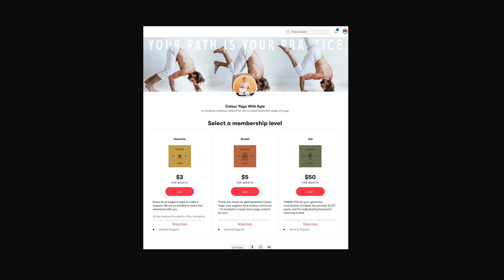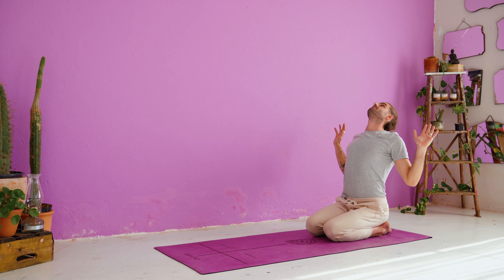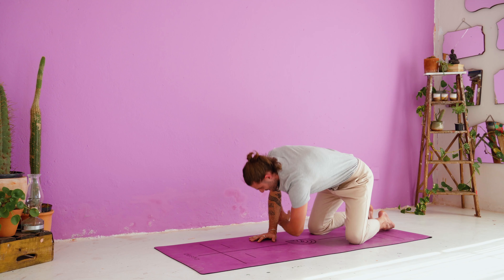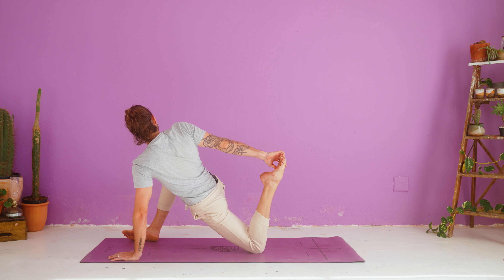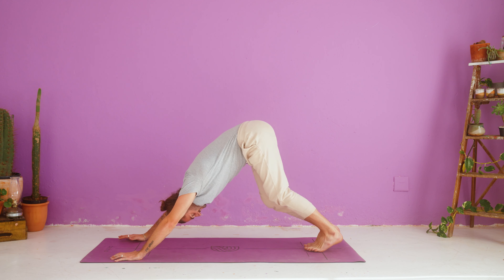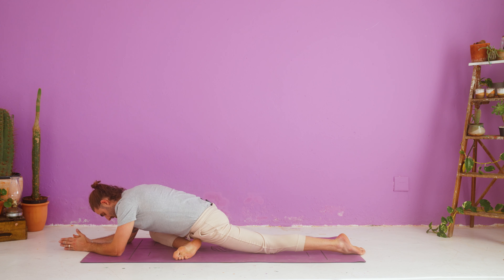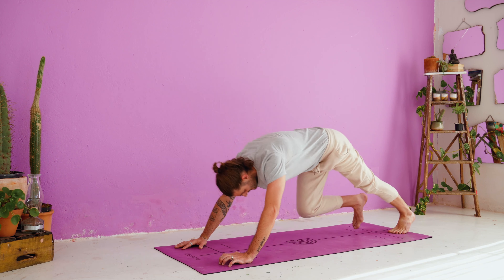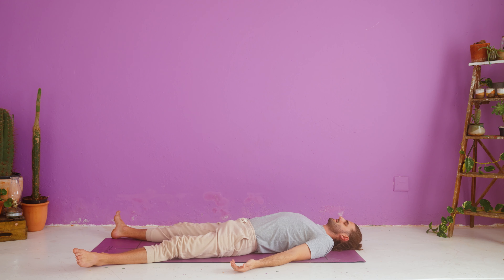15 Min. Full Body Stretch for every day | Simple mobility routine to feel good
Welcome to your 15 Minute Yoga Inspired Stretching Routine for your full body. This is the perfect flexibility & mobility routine after a hard workout, after running or just by itself.

The sequence is well balanced and all of the exercises flow seamlessly into each other - you probably don't even recognize how time flies by.

Thank you for practising with me!

Kyle :)

NO ADS!
As in all of my sessions, I do not put any ads within the video. So you won’t be interrupted in the middle of your workout.

Facebook: @CYwithkyle | Colour Yoga with Kyle

If you have ever done a @YogawithAdriene or @YogawithKassandra class, or if you like @madfit or @ChloeTing styled videos then you'd likely enjoy my videos.

Colour Yoga with Kyle highly recommends that you consult your physician regarding the applicability of any recommendations and follow all safety instructions before beginning any exercise program, especially on this channel.

Shout out to some of the channels that inspired me to take the leap and start my own channel: